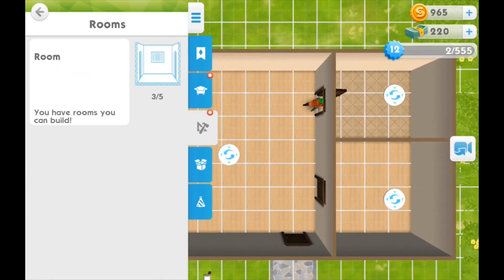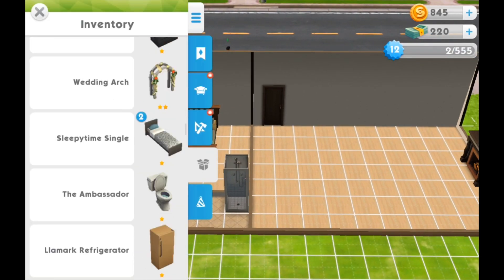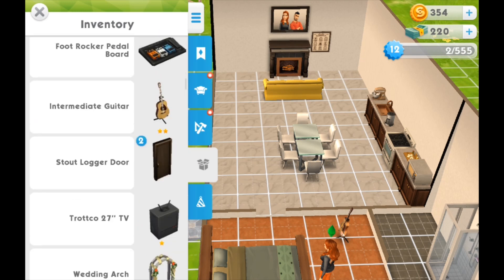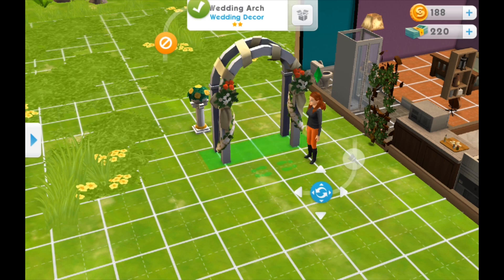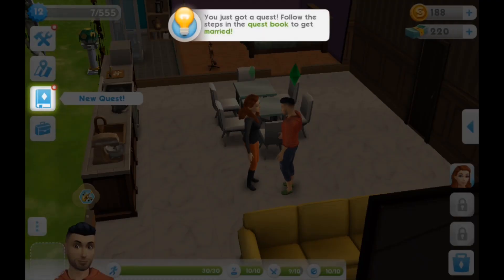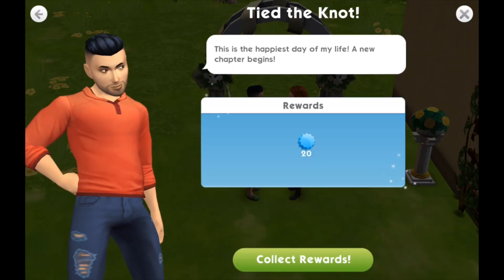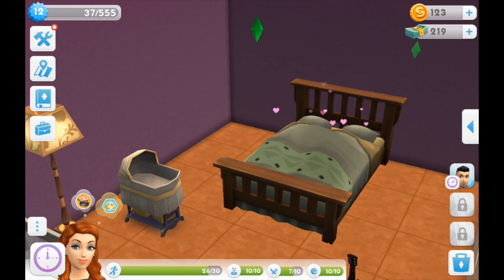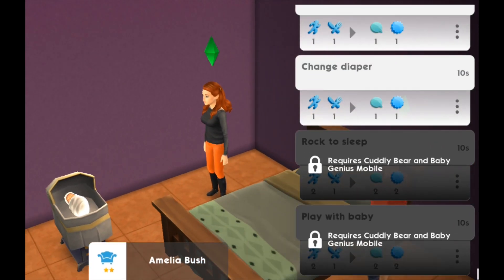The Sims Mobile: Wedding Bells and a Baby!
We finally get to see their first WOOHOO session!